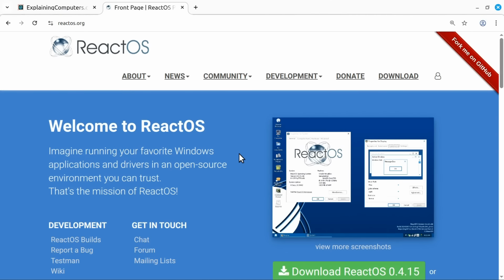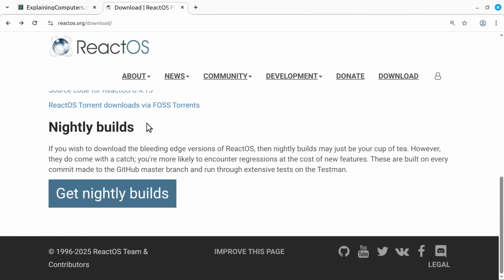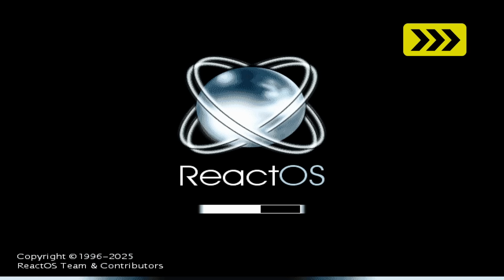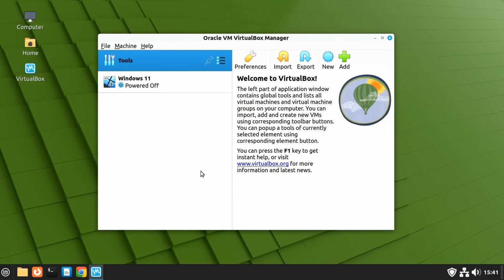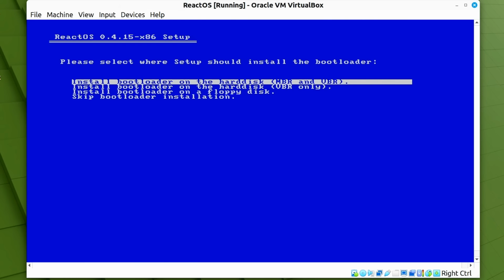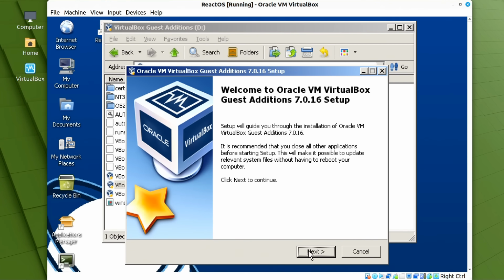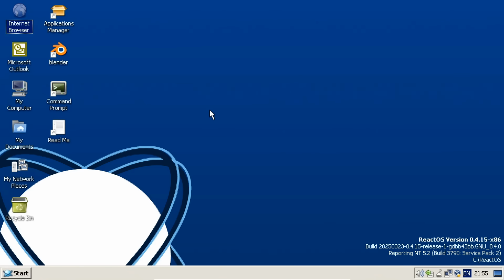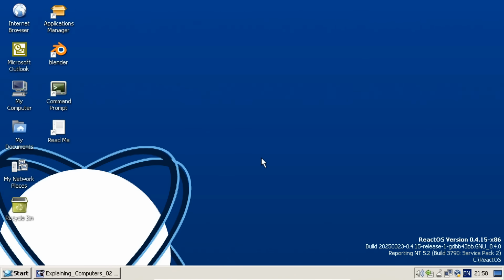ReactOS: Open Source Windows OS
ReactOS is FOSS that can natively run Windows applications and drivers. The latest version, 0.4.15, was released in March 2025. So I thought we’d take a closer look . . .

All of the ExplainingComputers videos about alternative operating systems can be found on this

Chapters:
00:00 Titles & Intro
00:48 Getting ReactOS
03:56 Live CD Boot
07:31 VirtualBox Install
13:54 Windows Applications
17:37 Wrap